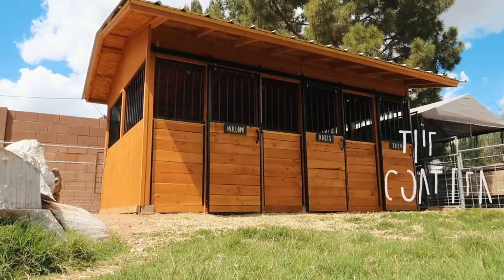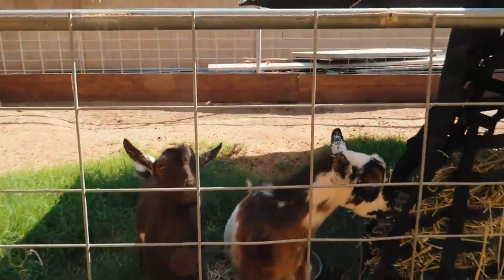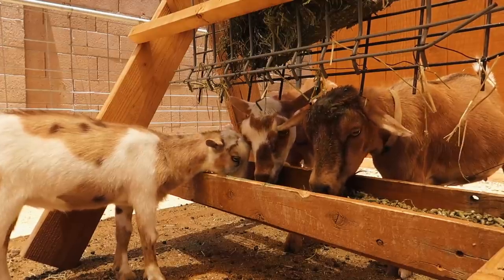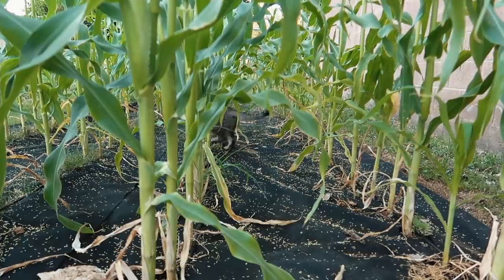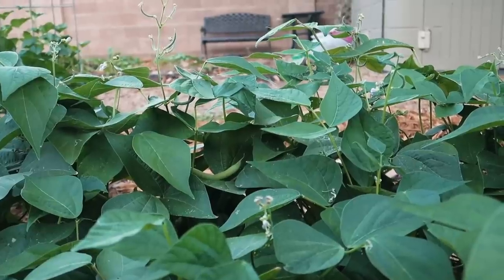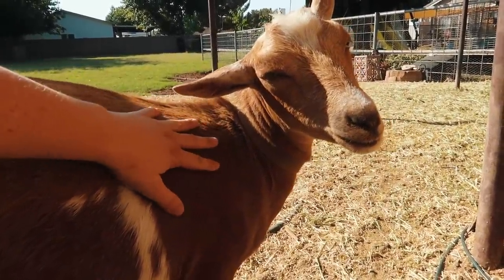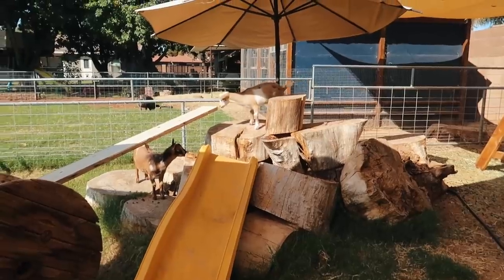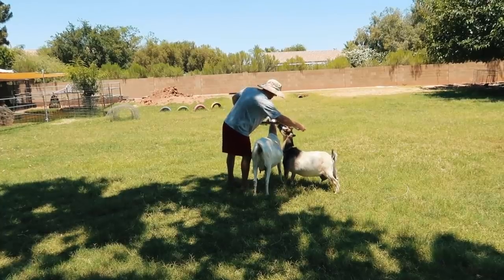Fixing our goats’ DEFORMED legs.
Our sweet goats -- Willow, Winnie, & Penny are needing some help to get them better. Today we work out a plan and put it into action so they can be as healthy & happy as possible!

🏝OUR MAILING ADDRESS:
2753 E. Broadway Rd. Ste 101 Number 431